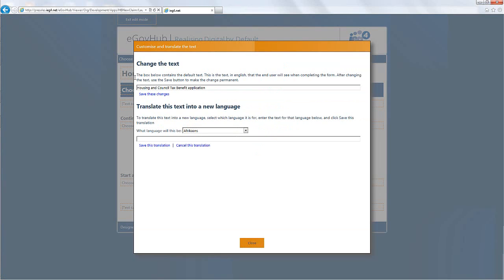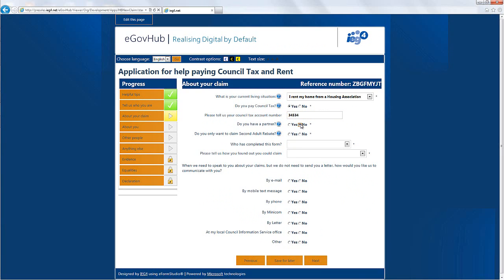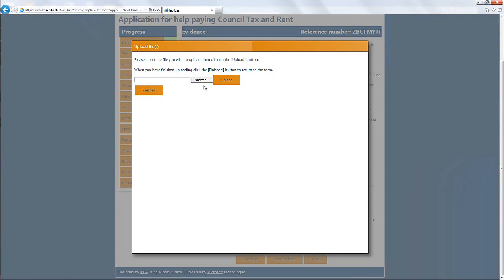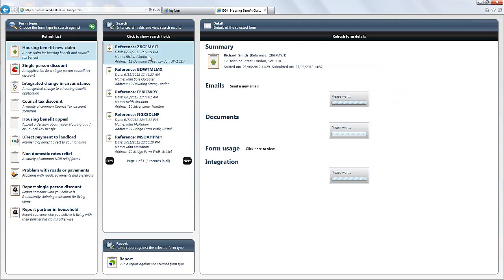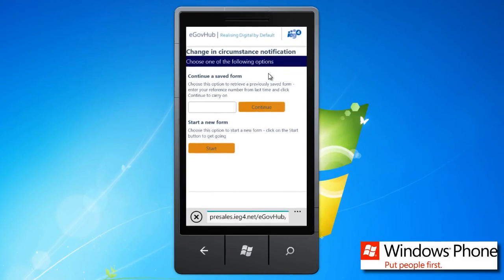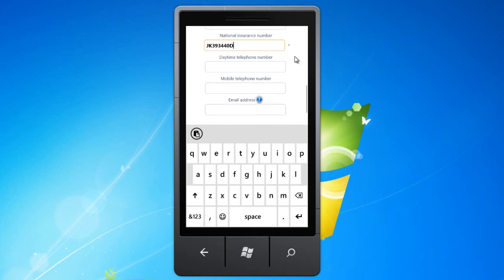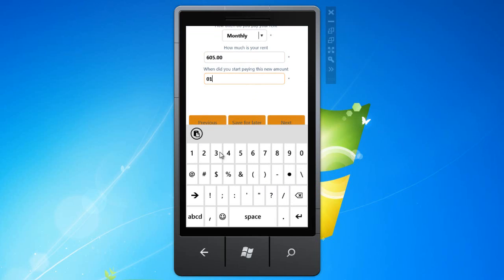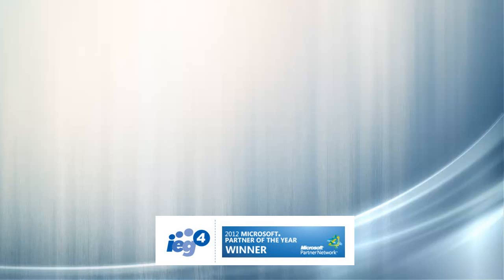eGovHub v4.1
A video illustration of the content management, smart form functionality, reporting and audit as well as smart phone enabled functionality provided by IEG4.